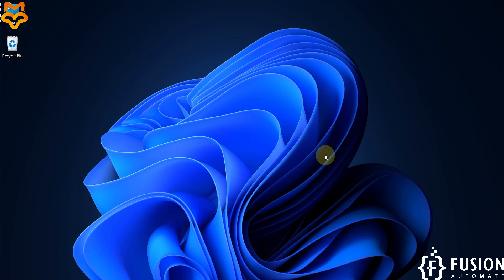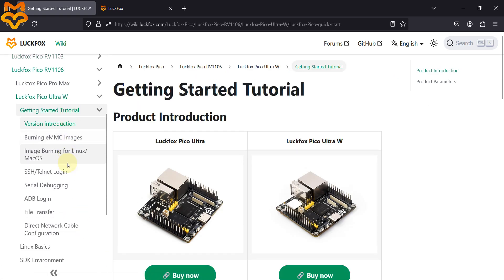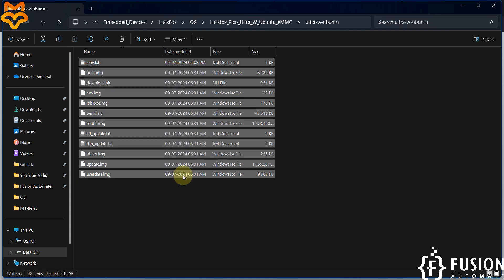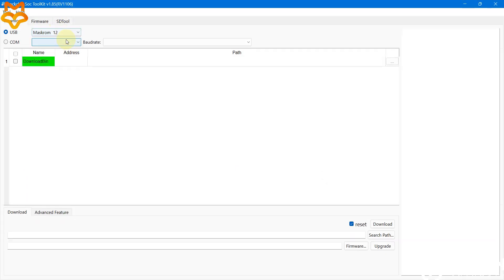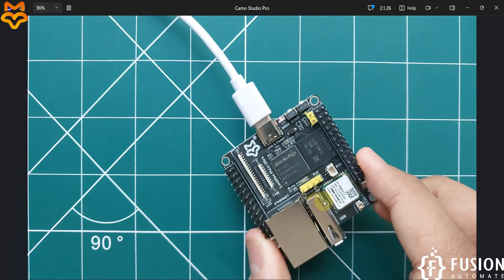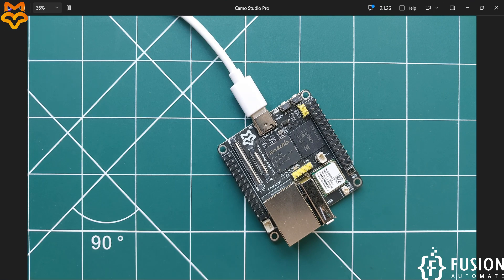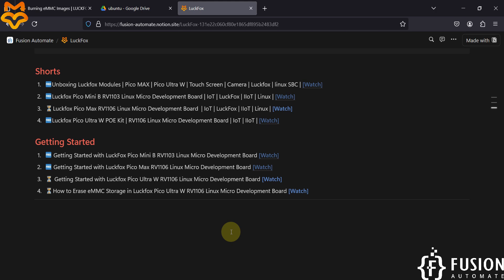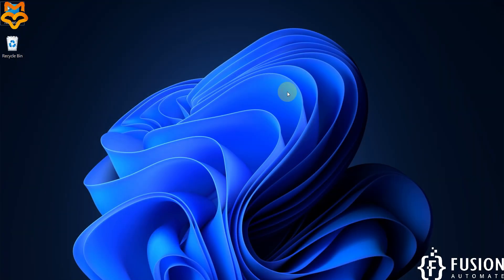Getting Started with Luckfox Pico Ultra W | Flashing Ubuntu OS to eMMC Storage | SSH Access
In this video, we’ll guide you through the initial setup of the Luckfox Pico Ultra W RV1106 board. We’ll start with driver installation, followed by downloading the Ubuntu OS image and flashing it onto the board’s eMMC storage. Next, we’ll cover how to boot the Luckfox Pico Ultra W with Ubuntu OS and access its Ubuntu terminal from Windows 11 using SSH. You can also use other SSH tools, like PuTTY, for terminal access. For additional resources and detailed instructions, check out the documentation and tutorials on our website.

🚀Topics Covered:
➡️Driver Installation for Luckfox Pico Ultra W RV1106 Board
➡️Downloading the Ubuntu Image for  Luckfox Pico Ultra W RV1106
➡️Flashing the Ubuntu Linux Image onto the eMMC Storage
➡️Booting the Luckfox Pico Ultra W RV1106 with Ubuntu Linux
➡️Connecting and Accessing the Luckfox Pico Ultra W RV1106 Board’s SSH Terminal from Windows 11

Luckfox Board
Ubuntu Images
📢Ubuntu MicroSD Card Image for Luckfox Pico Max: